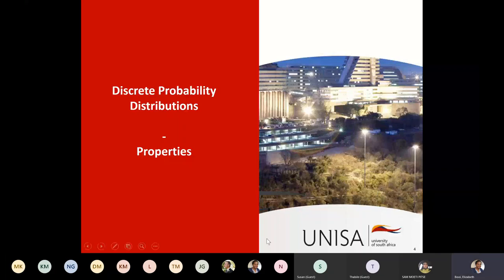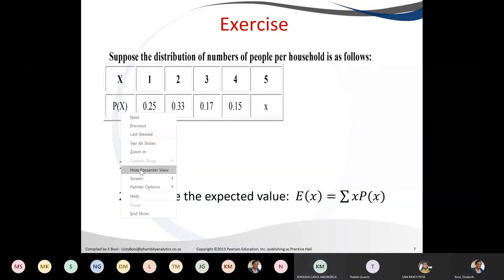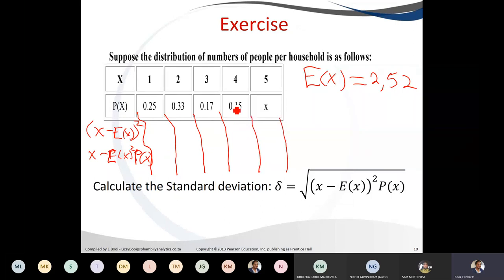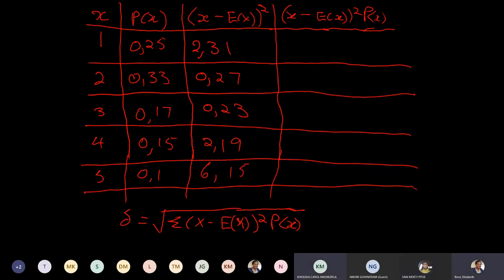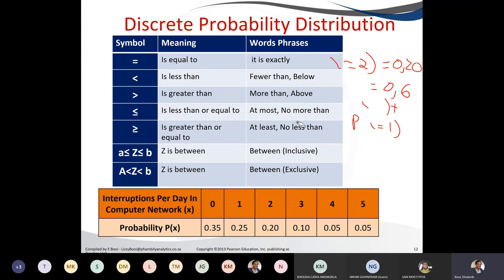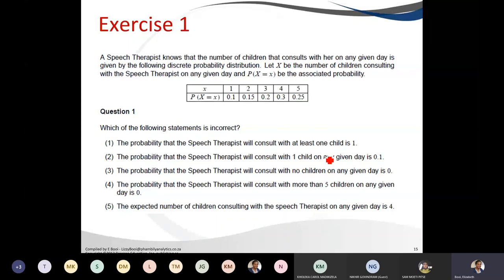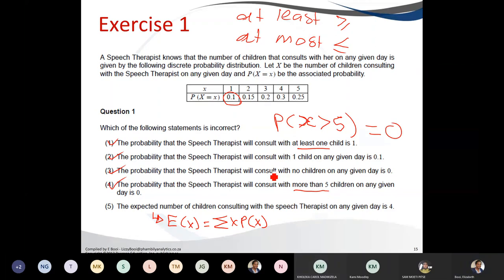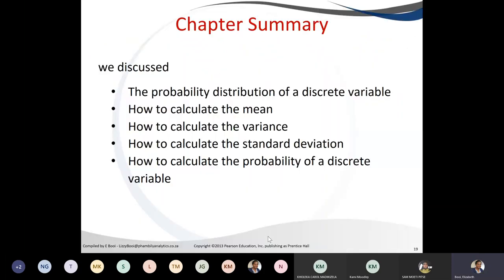Session 5 - Discrete Probabilities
This video gives a brief background on the basic concepts of discrete variable and calculates the mean, variance and standard deviation, it also covers how to calculate the discrete probability.